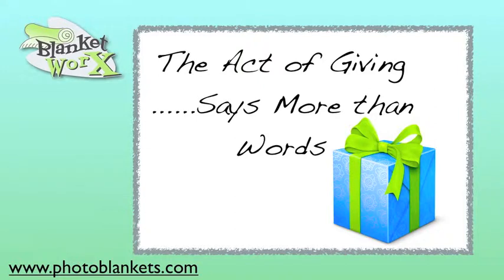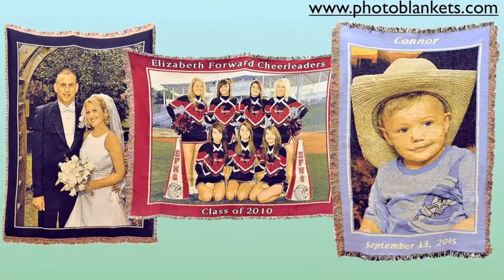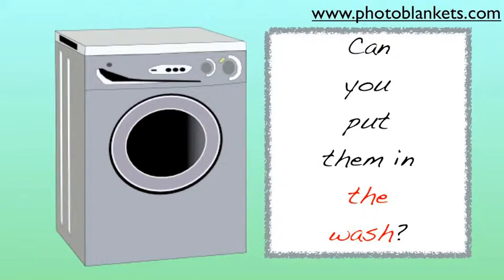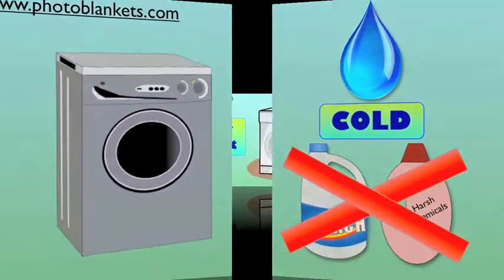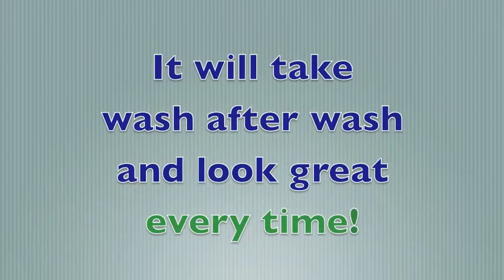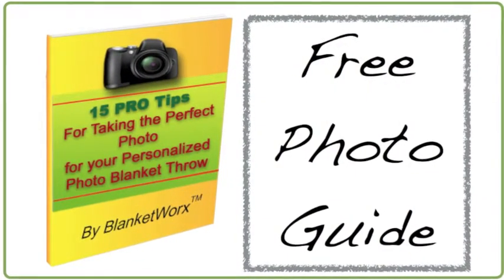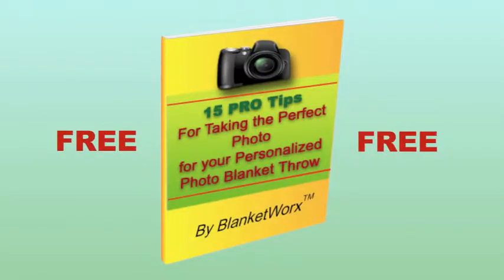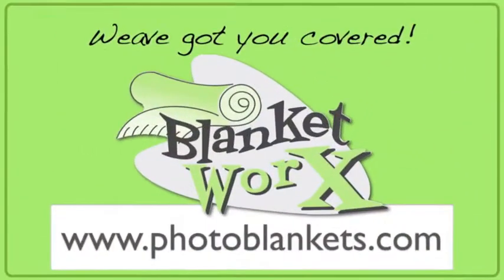Caring For Your Photo Blanket Is As Easy As 1,2,3!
Caring for your photo blanket is simple! Wash on gentle cycle using cold water. Don't use harsh chemicals.  Drying is just as easy. Follow these steps here and your photo Blanket will stay perfect